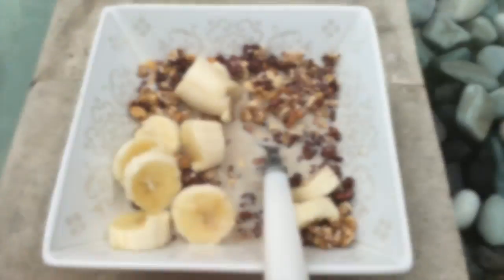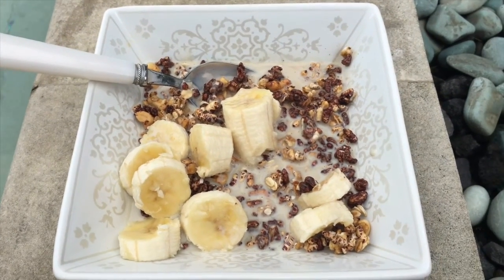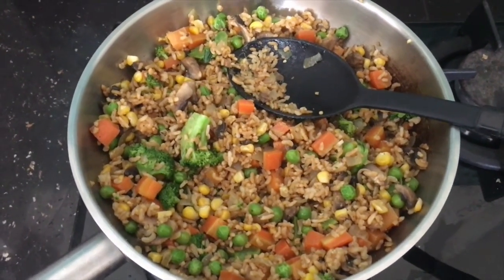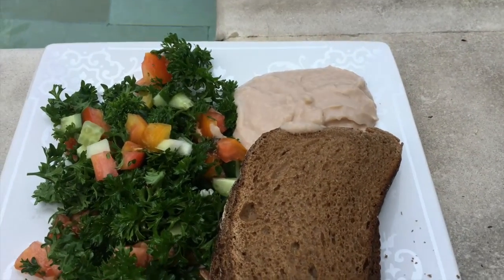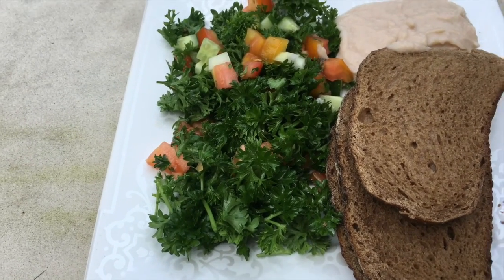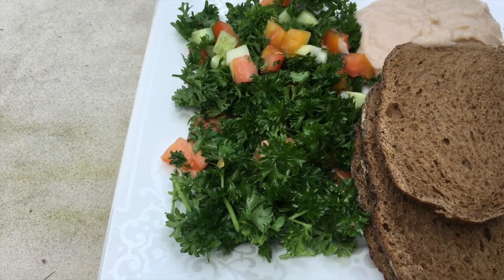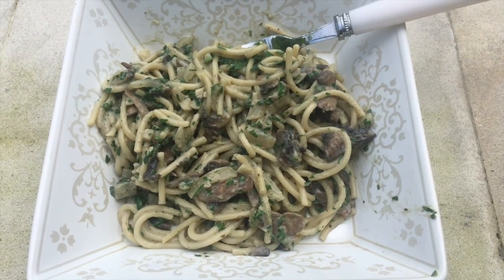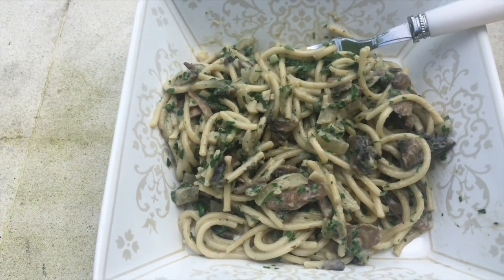EAT.TRAIN.PLAY. in Bali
We are back in Bali after Singapore. Come with us as we eat, train and play in Canggu.